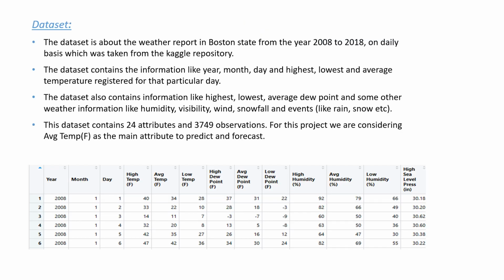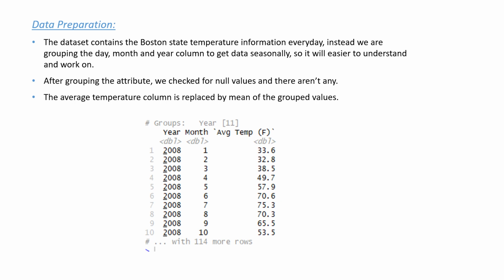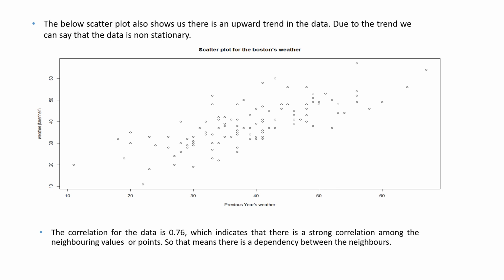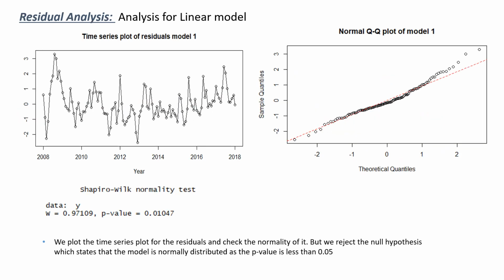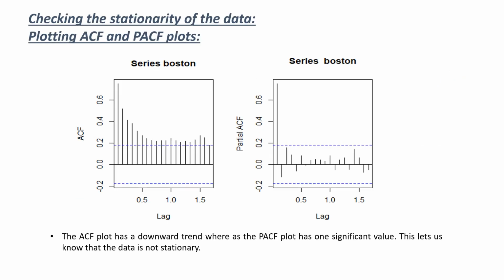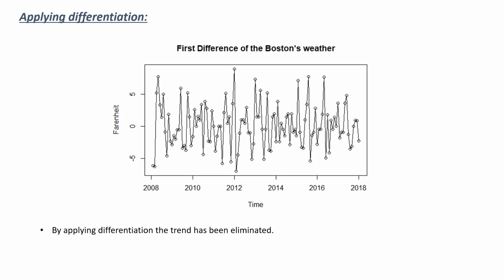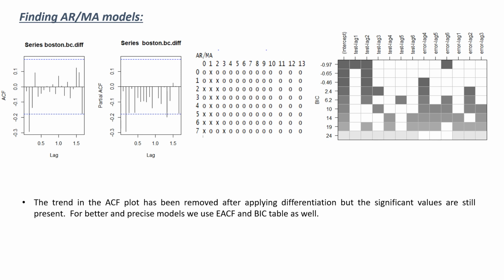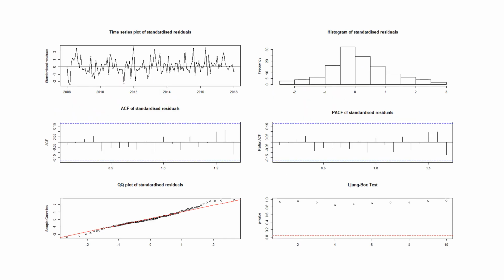Time Series Analysis Project Presentation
Predicting the weather forecast for Boston over the next five years |  Data Science | RMIT University | Australia